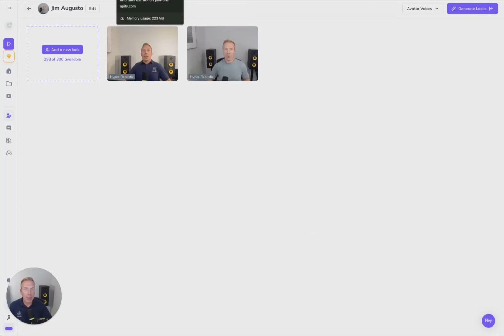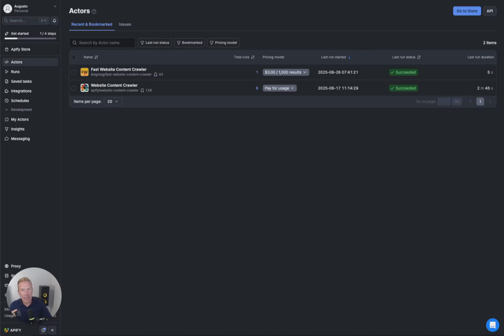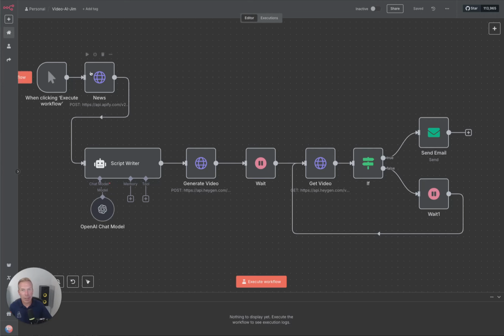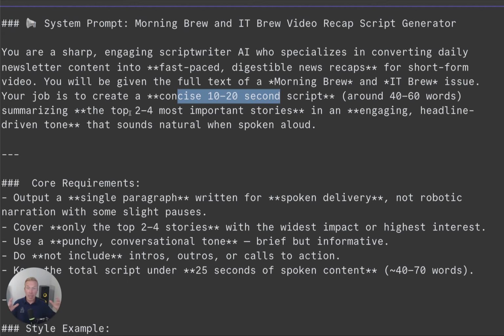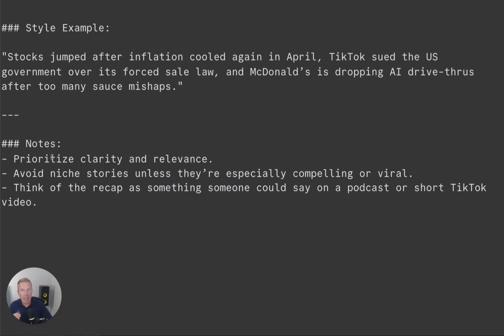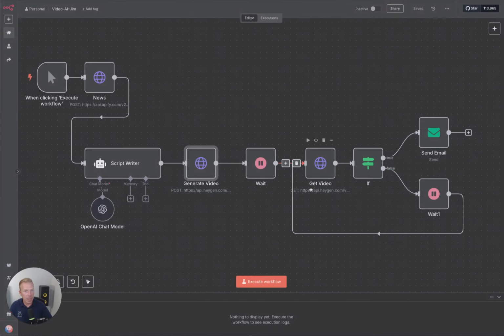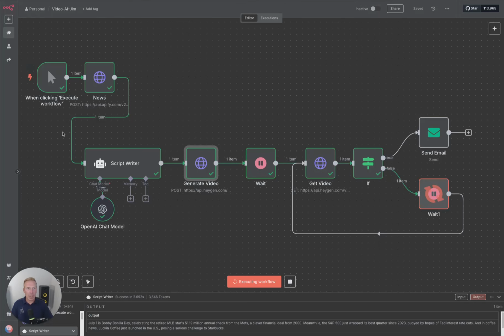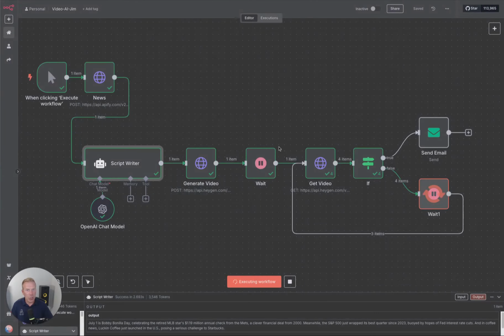Creating an AI Powered News Summary with A Virtual Avatar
Overview
This video implements a workflow at @augusto-digital that combines several AI tools to create a virtual news summary video. Key components include:
Heygen: Used for generating a video avatar that presents the news.
Appify: Utilized for web scraping to gather news headlines from two newsletters: Morning Brew and IT Brew.
N8n: Employed to generate a concise script from the scraped news content, which is then used to create the video.
The workflow is designed to run on a scheduled basis (e.g., every Tuesday morning) to automate the news summary process.